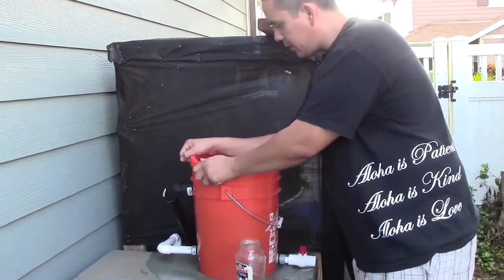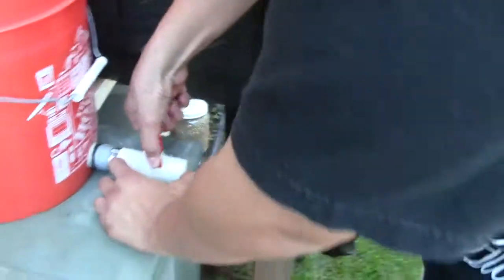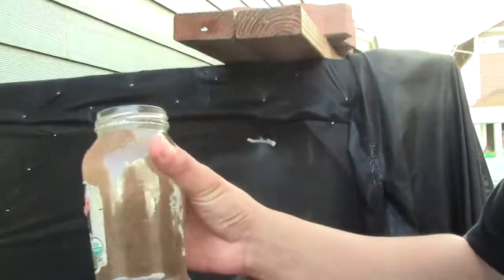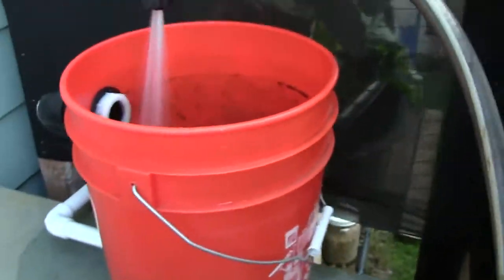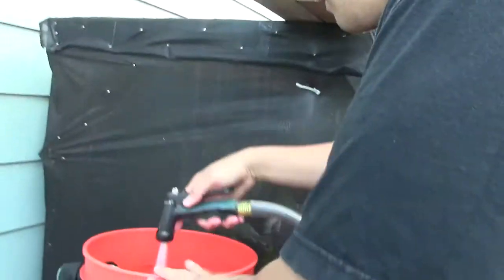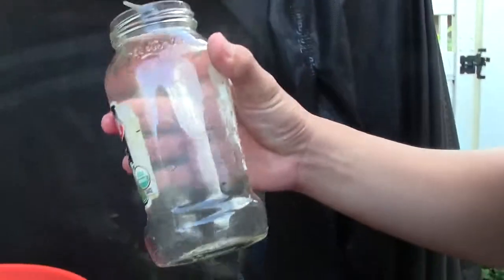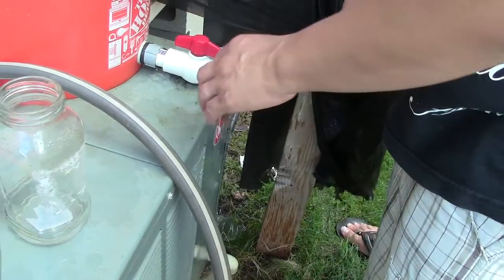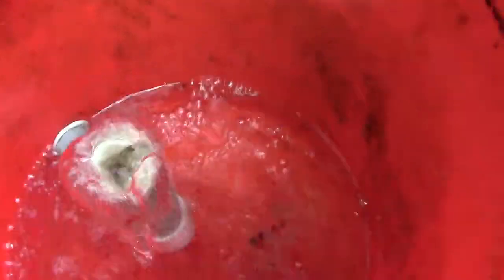Aquaponics Swirl Filter Clean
Cleaning of swirl filter. I clean my filter (from 50 gallon tank) every 3 weeks. I highly recommend aquaponics owners to install any filter to prevent fish and plants from consuming all this dirt. Aloha and God bless, agape